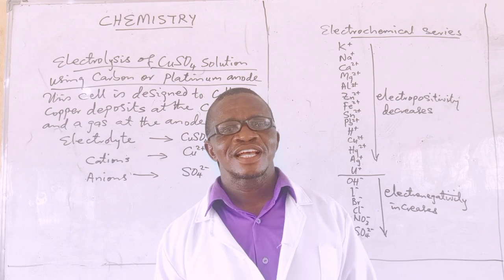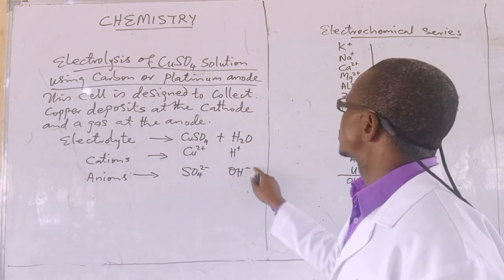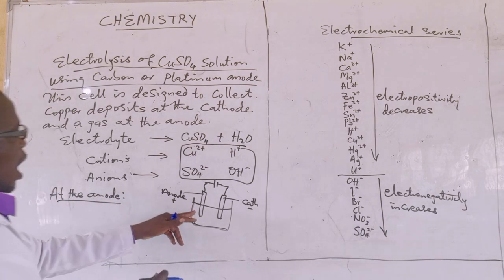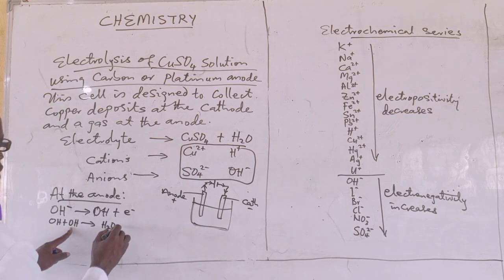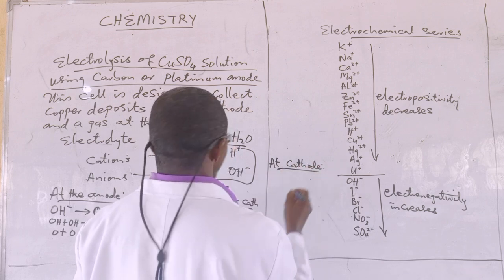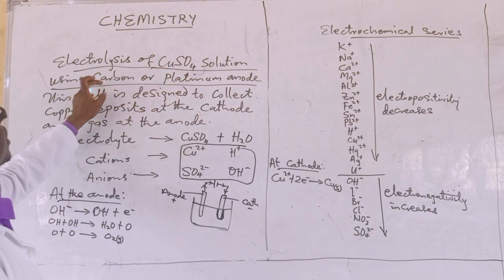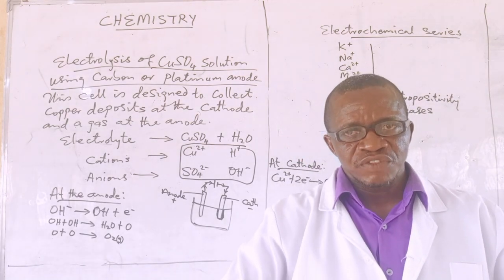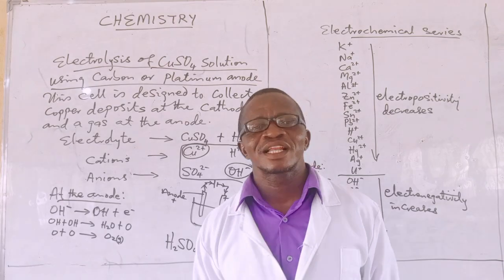ELECTROLYSIS OF COPPER (II)TETRAOXOSULPHATE(VI) SOLUTION.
Making it simple.
CuSO4 solution#platinum or carbon cathode deposit at the anode deposit at the cathode#colour of electrolyte science chemistry waec neco gce nabteb nce#